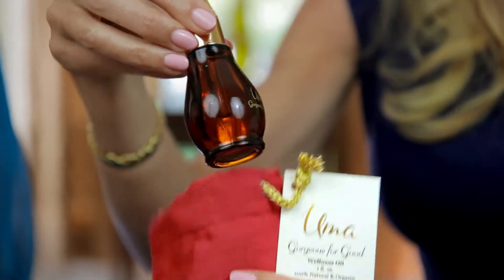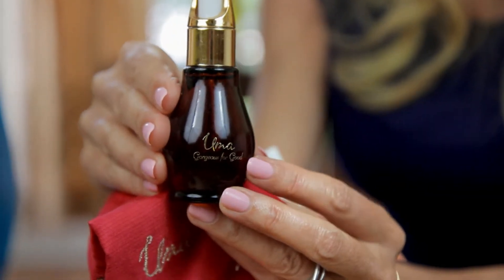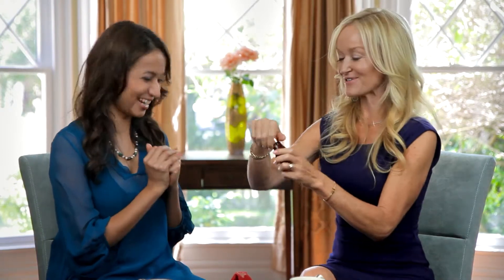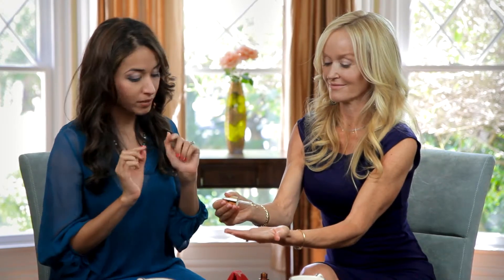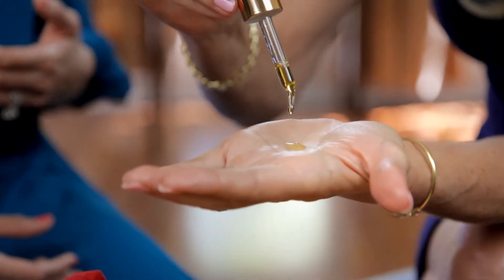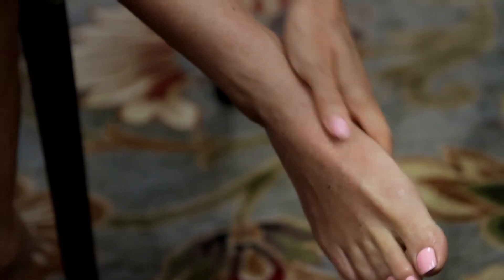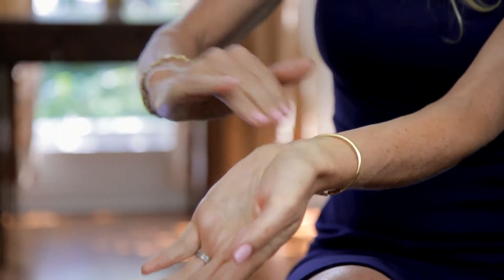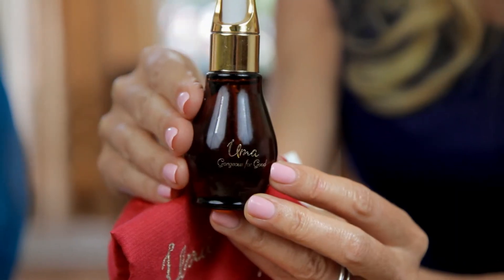How to use Uma Gorgeous for Good Wellness Oil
Uma founder Shrankhla Holecek explains the benefits of essential oils, and shares the trademarked Uma application methodology on how to use essential oils - and how to apply them topically for maximum impact. The right essential oils - used correctly - have several therapeutic benefits including helping you to destress, reduce irritability as well as promote deep sleep.